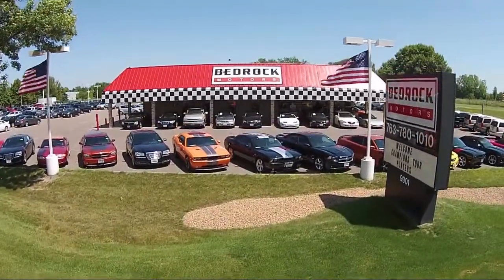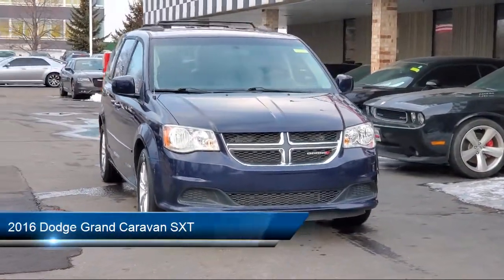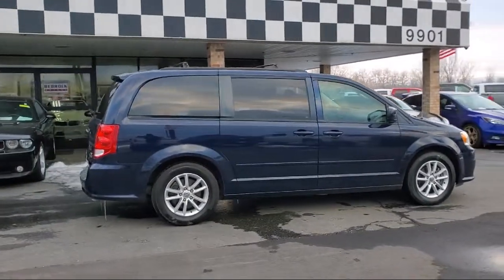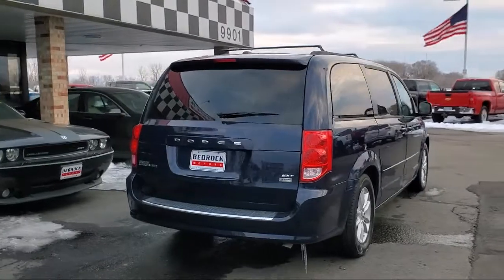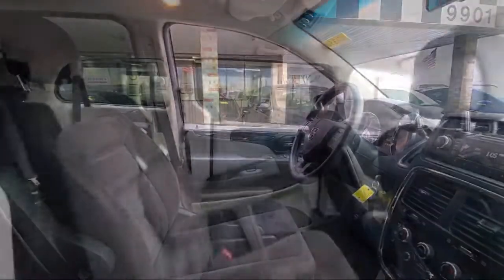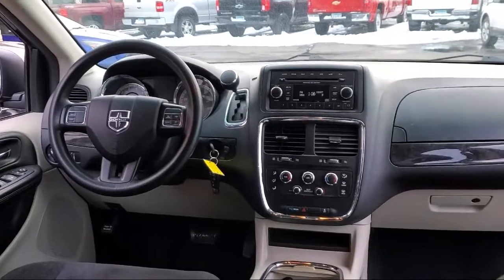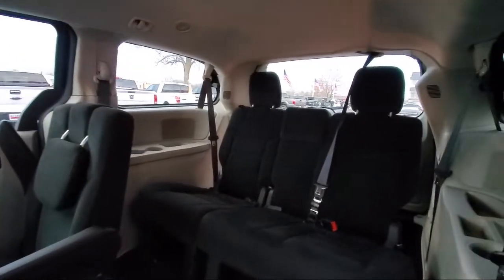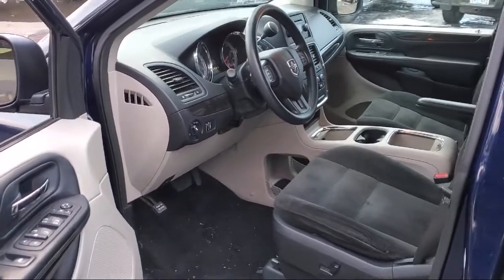2016 Dodge Grand Caravan SXT Passenger Van Blaine Fridley Coon Rapids Anoka Andover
2016 Dodge Grand Caravan SXT Passenger Van Stock Number: C1356 Vin:2C4RDGCG8GR180972.

Bedrock Motors
9901 Central Avenue